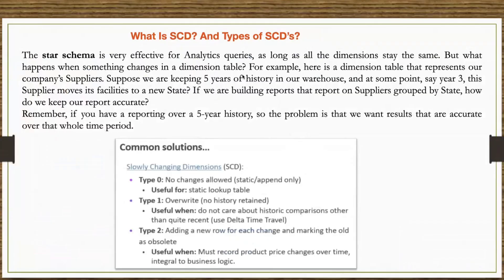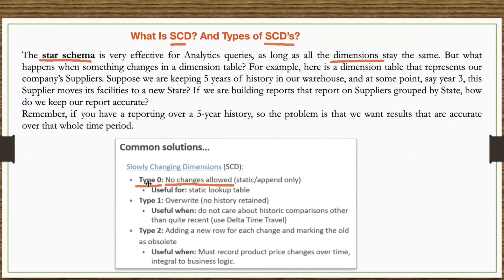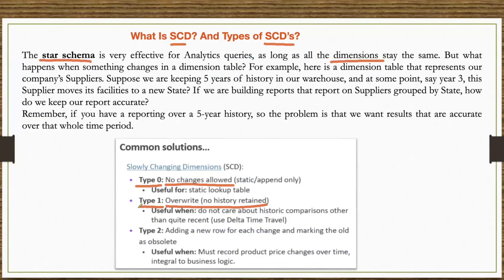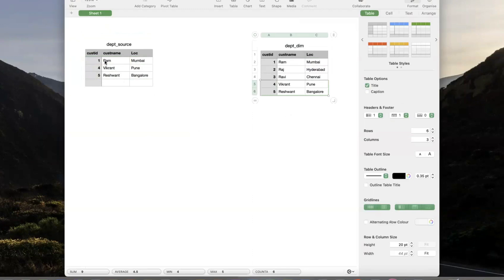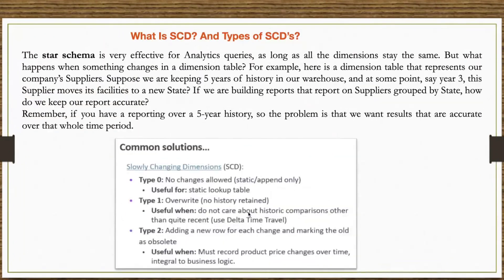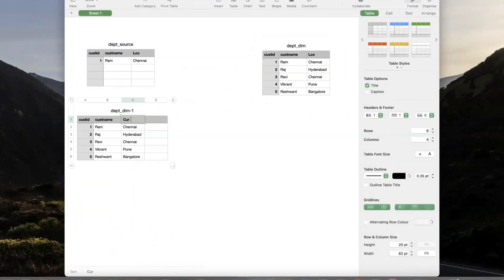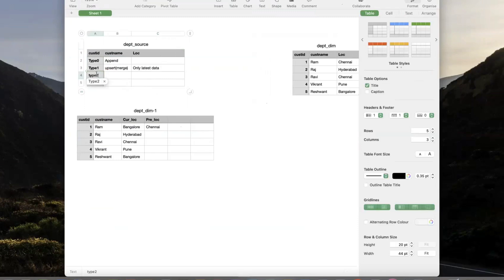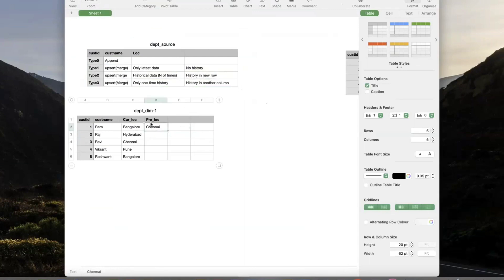Spark SQL for Data Engineering 14: What is slowly changing dimension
Spark SQL Tutorial Part 14: What is slowly changing dimension

Very simply, there are 6 types of Slowly Changing Dimension that are commonly used, they are as follows:

Type 0 – Fixed Dimension
No changes allowed, dimension never changes
Type 1 – No History
Update record directly, there is no record of historical values, only current state
Type 2 – Row Versioning
Track changes as version records with current flag & active dates and other metadata
Type 3 – Previous Value column
Track change to a specific attribute, add a column to show the previous value, which is updated as further changes occur

sql

sql,
sql tutorial,
my sql,
sql course,
sql full course in telugu,
sql joins,
pl sql,
sql injection,
sql full course in hindi,
sql commands,
sql queries,
sql server,
learn sql,

spark dataframe